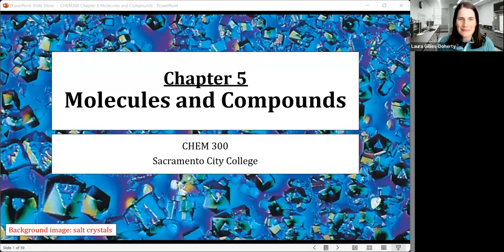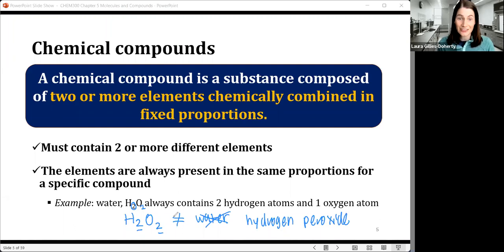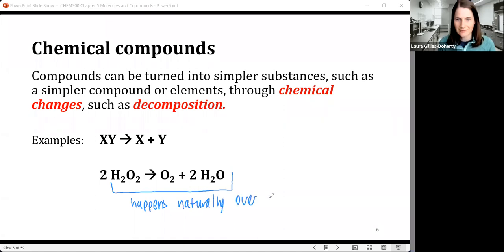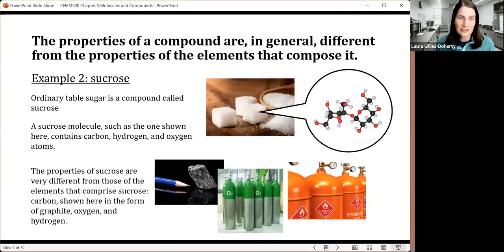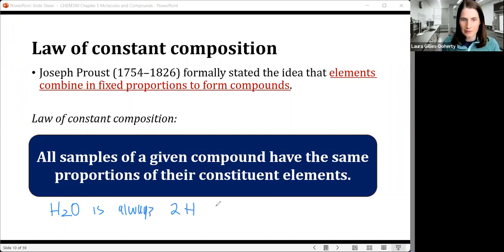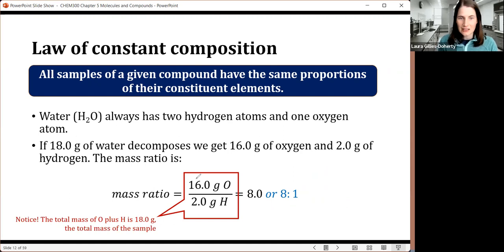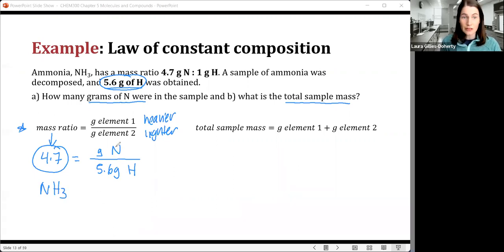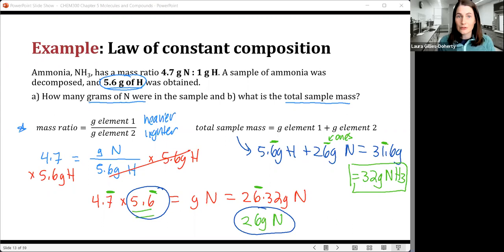CHEM300 Ch 05 01 Compounds and the law of constant composition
Introduction to chemical compounds and the law of constant composition.